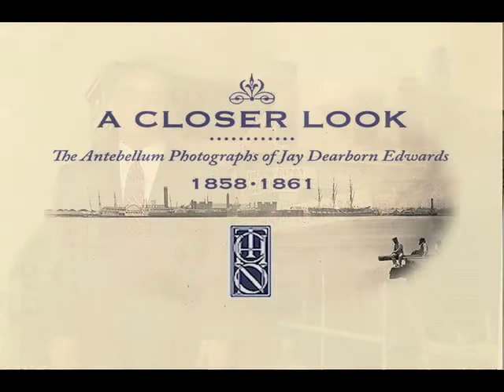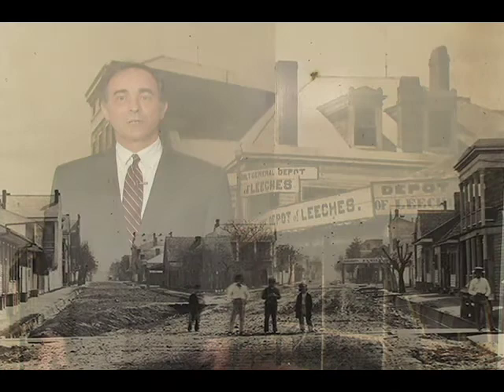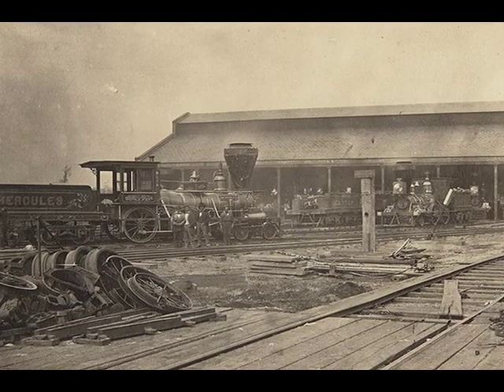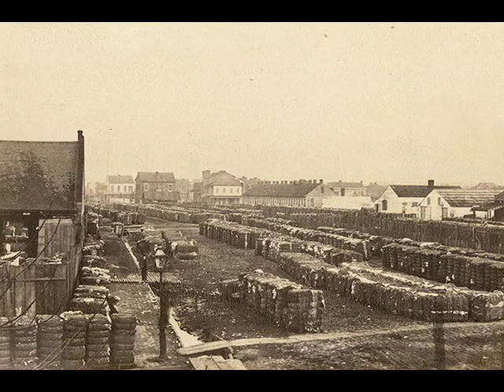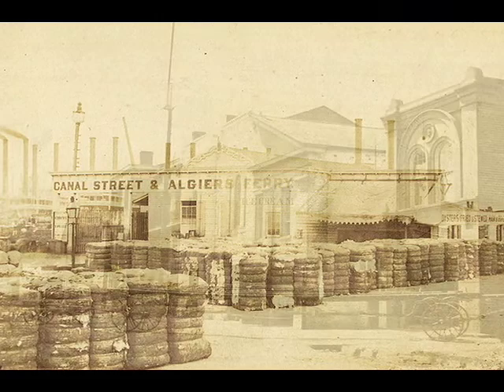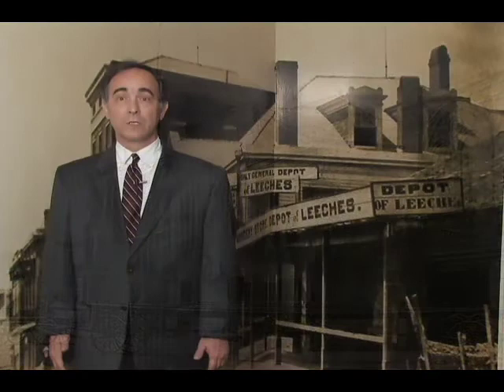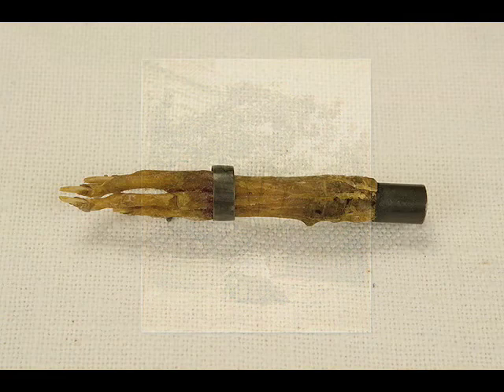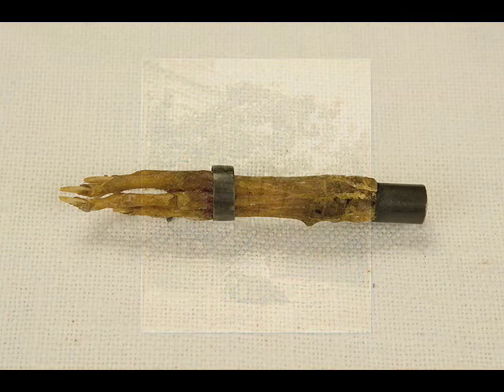Introduction to the exhibition, A Closer Look: The Antebellum Photographs of J.D. Edwards, 1851-1861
An introduction by John Lawrence exhibition co-curator of A Closer Look: The Antebellum Photographs of John Dearborn Edwards,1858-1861. The exhibition is on display at the Historic New Orleans Collection